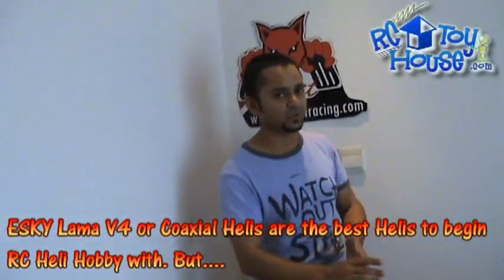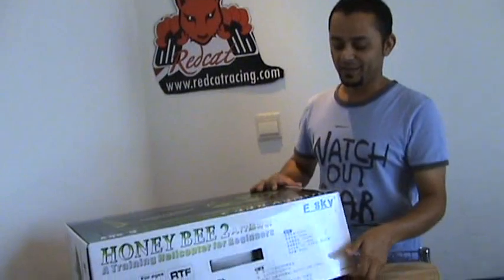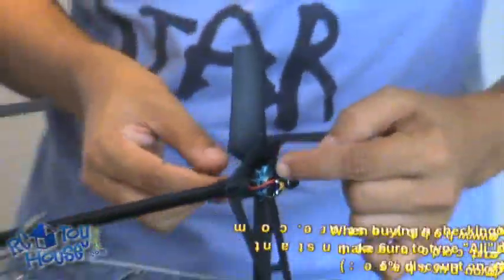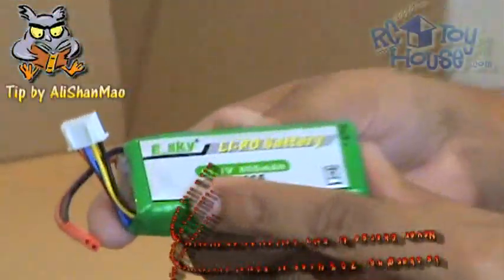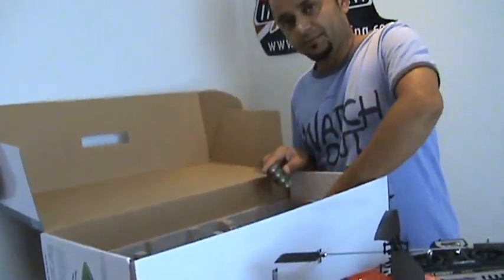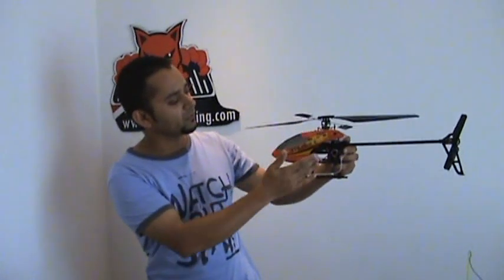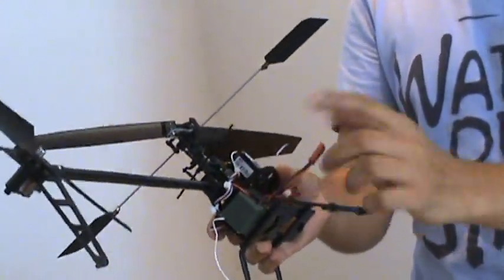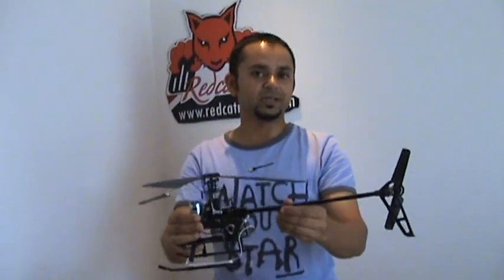ESKY Hone Bee 2 Review Part I Setting Up Heli and Understanding Controls